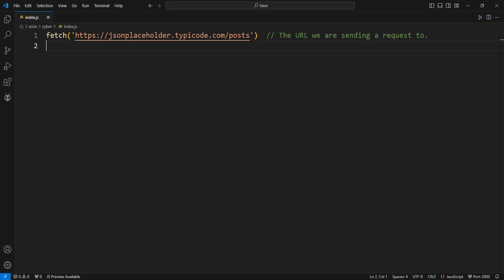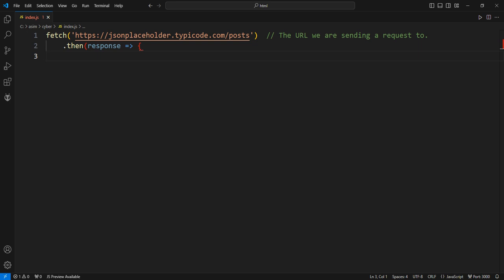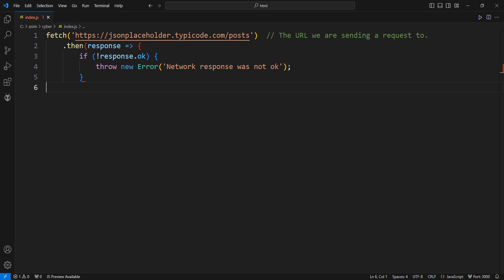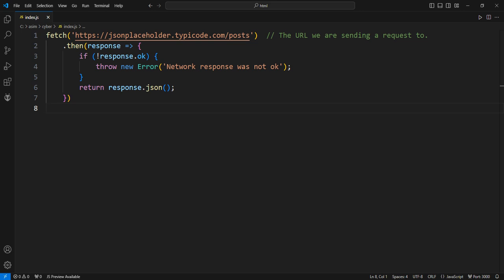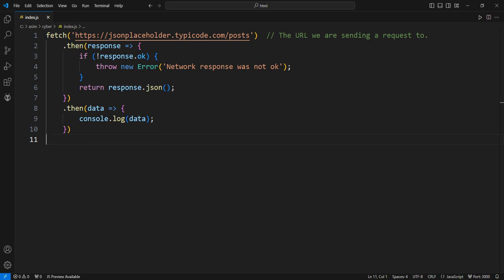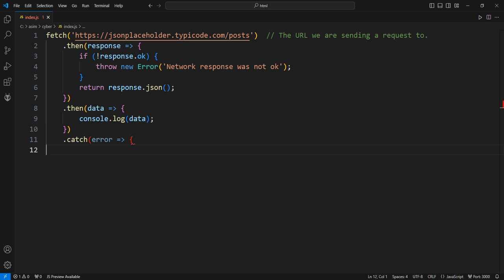JavaScript Fetch API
The Fetch API is a modern way to make HTTP requests in JavaScript.